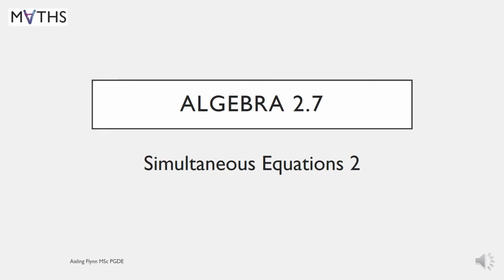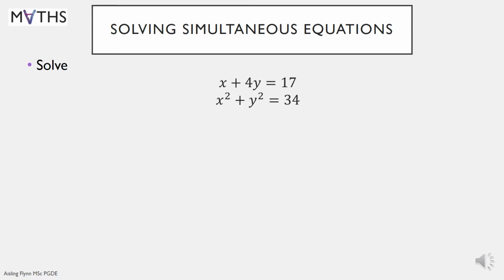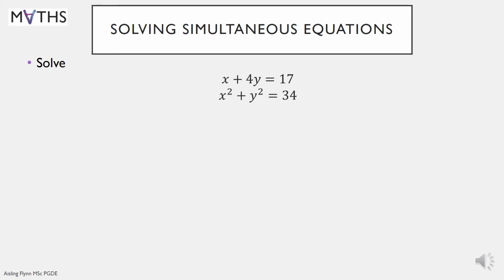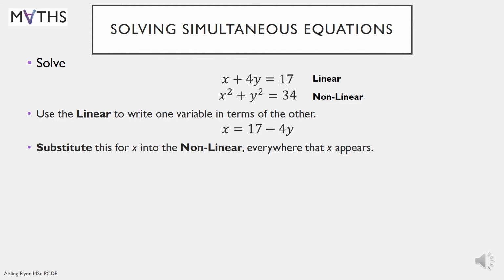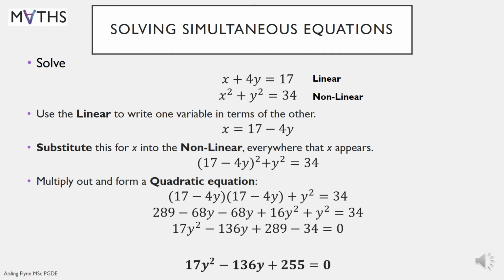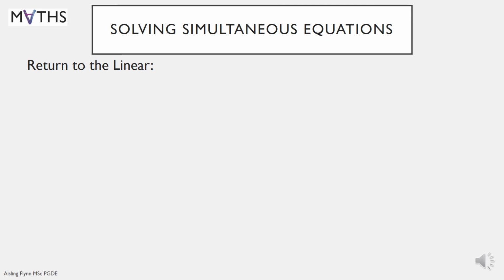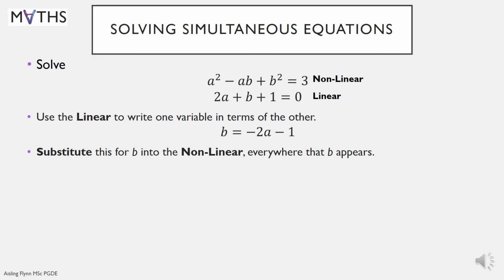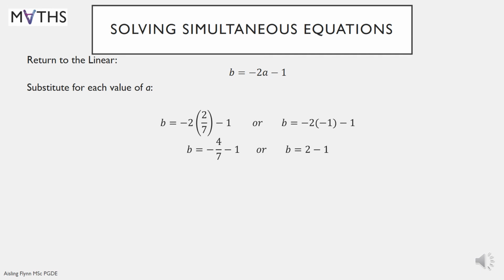38 Algebra 2.7 - Simultaneous Equations 2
1 Linear and 1 Non-Linear equation to solve simultaneously. The substitution method is used.